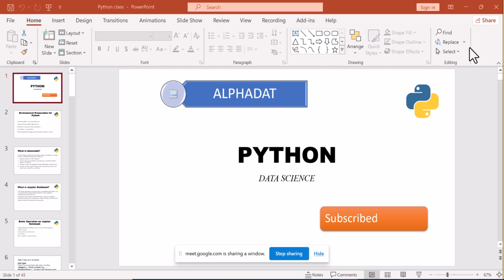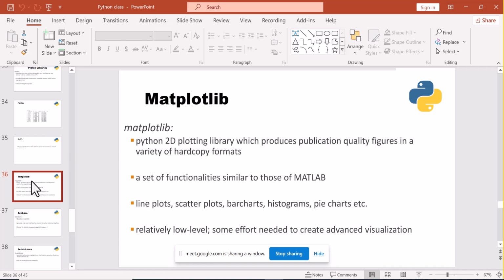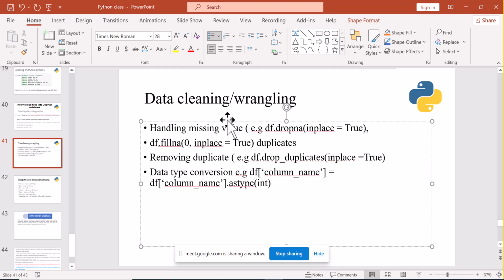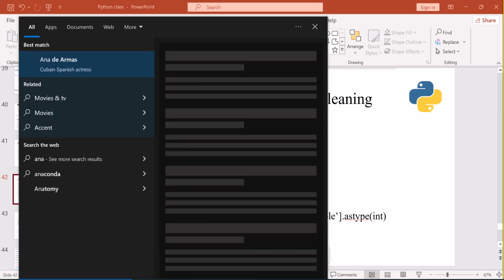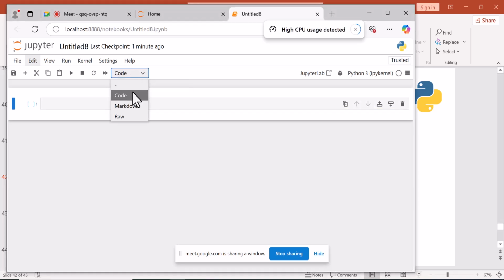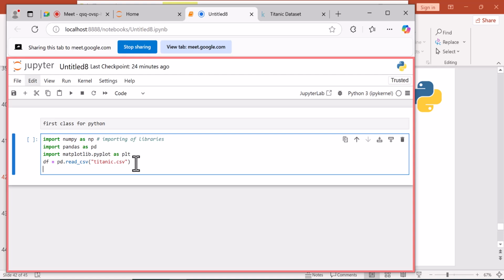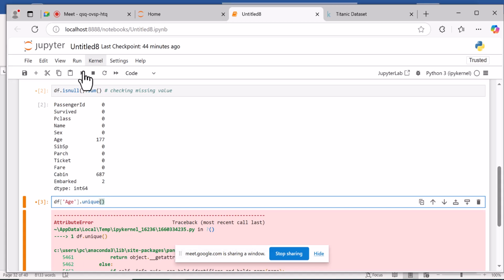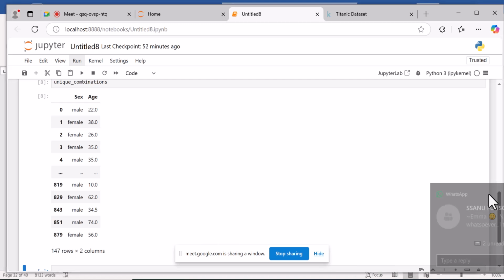Python Libraries and debuging errors using AI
Coding with Ease, analyse using python without error, analyse with AI, pandas, numpy, scipy, matplotlib.pyplot, seaborn, unique(), isnull(), data analysis, jupyter noteboo, anaconda prompt, change directory, chatgpt